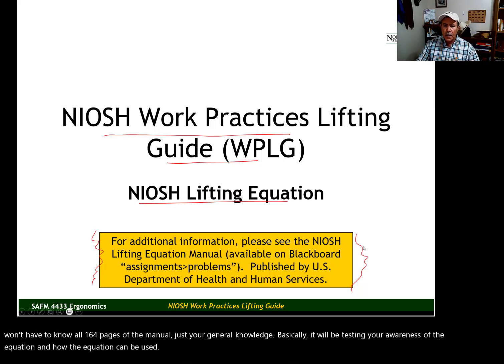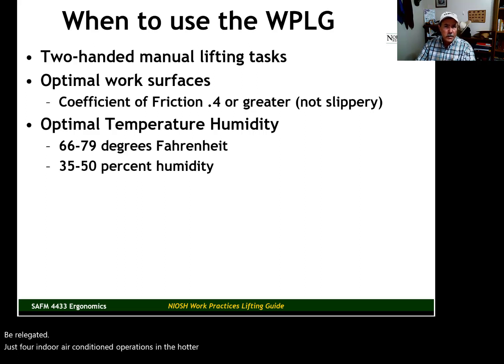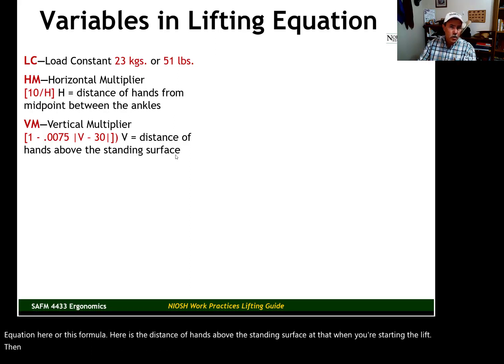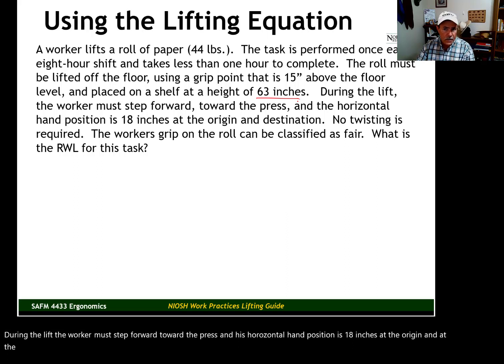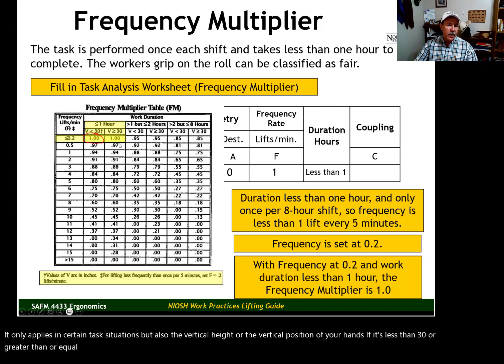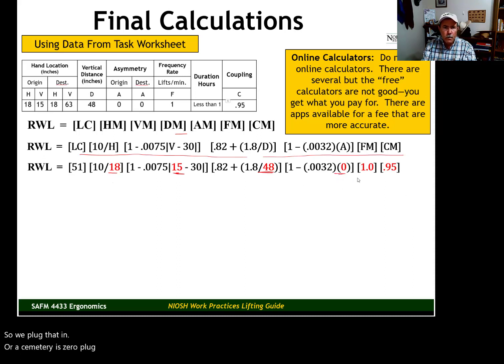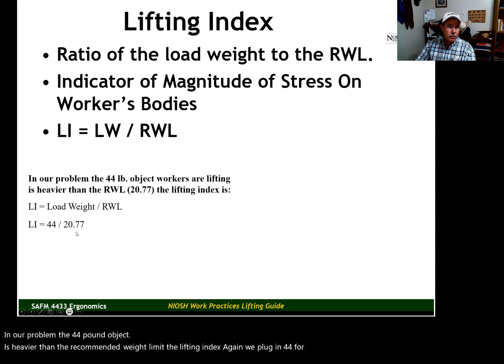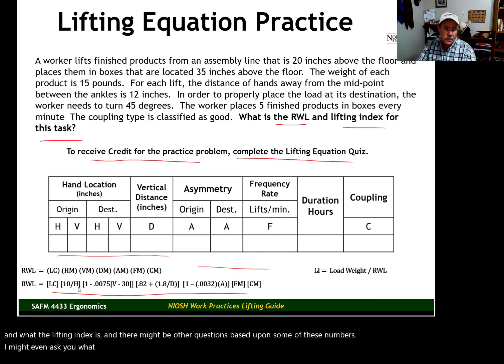NIOSH Lifting Equation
This tutorial covers the NIOSH lifting equation, an ergonomics assessment tool developed by the National Institute for Occupational Safety and Health.  It is a simple introduction to the method.  For a more detailed treatment of the topic please see the reading material referenced in the video.  If you are an NSU student I can send you the material.   The video was originally developed for the Ergonomics class at Northeastern State University, Tahlequah, Oklahoma.  The Environmental, Health, and Safety Management program has been recognized by the Board of Certified Safety Professionals as a Qualified Academic Program (QAP). The presenter is Dr. Doug Martin.  Dr. Martin earned his Ph.D. from Oklahoma State University and is a CSP.  In addition Dr. Martin worked as a safety manager in the construction industry for 20 years.